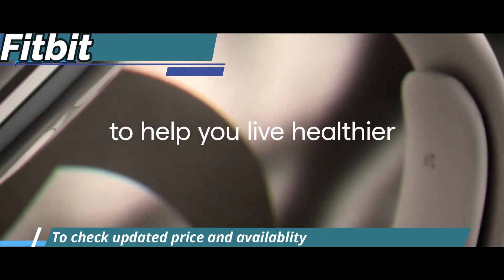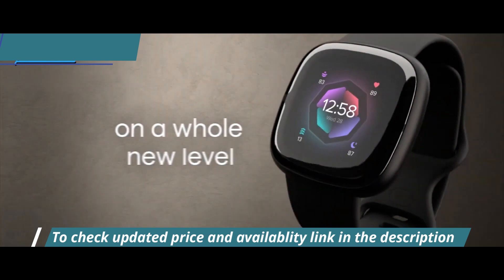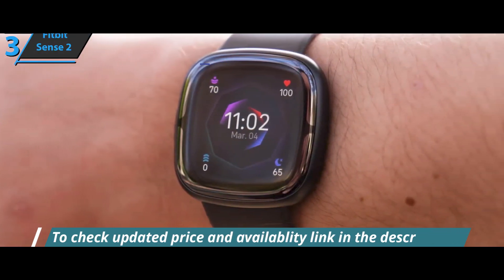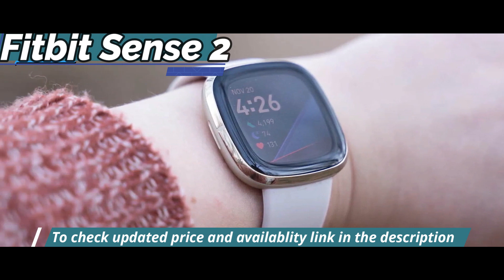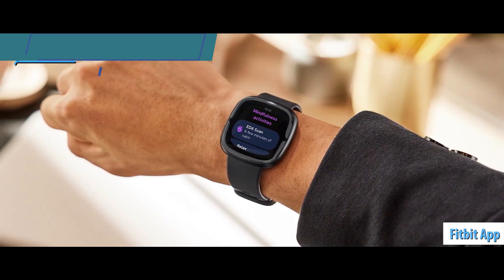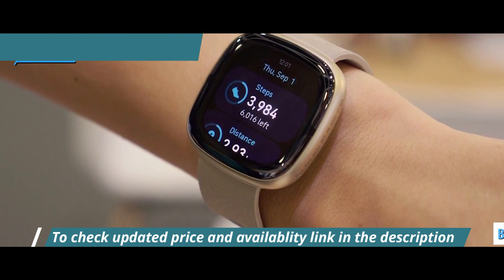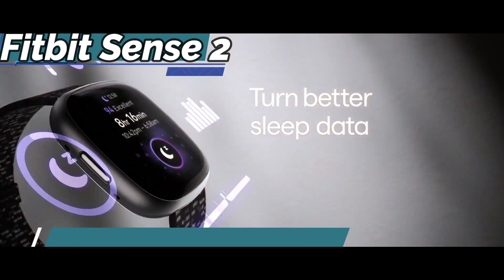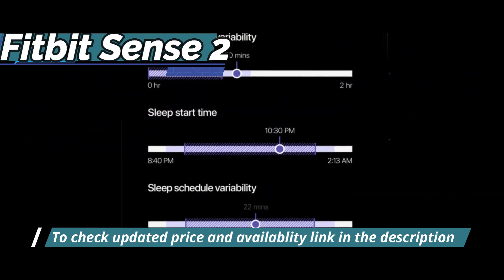Fitbit Sense 2 review 2024 - best Portable Induction Cooktop 2024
Fitbit Sense 2

Top best Smartwatches 2024 we listed in this video:

►US Links◄
➜ 5. Fitbit Versa 3
➜ 4. Apple Watch Series 8
➜ 3. Fitbit Sense 2
➜ 2. Garmin Venu 2 Plus
➜ 1. Samsung Galaxy Watch 5